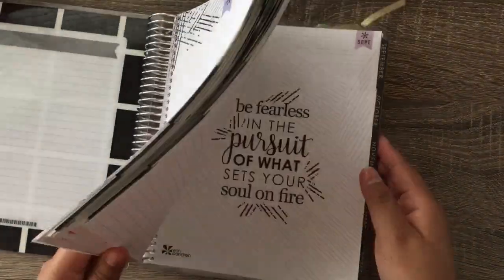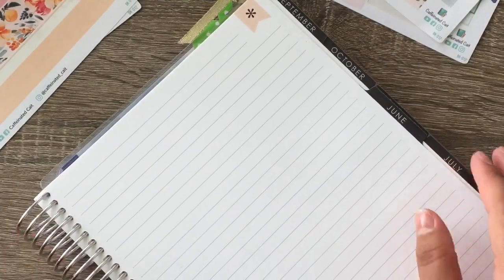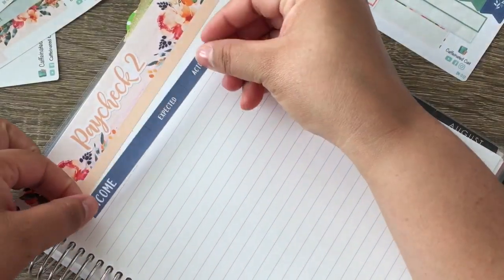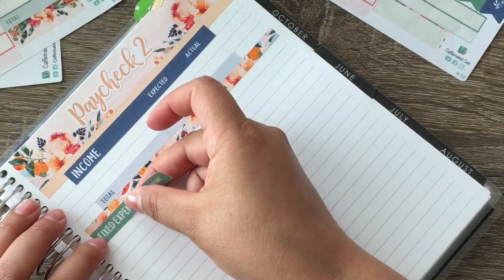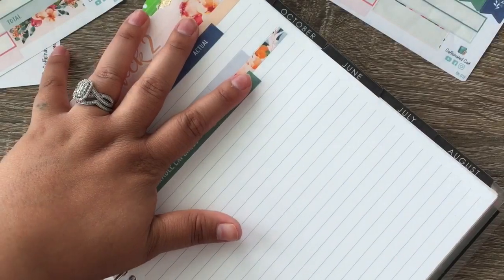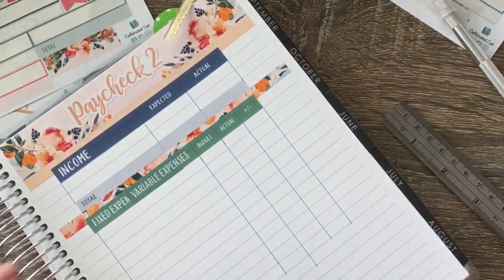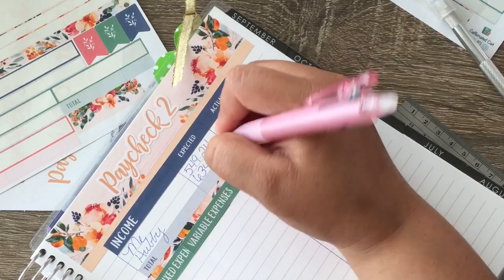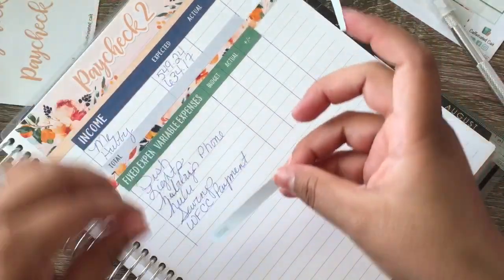Paycheck to Paycheck| May Week 2| Budget with Me| Ec Deluxe Monthly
Hi fam!!

So we are doing our weekly paycheck to paycheck layout for week 2. Hopefully this week is better then last. I hope you enjoy the video and as always thank you for spending a moment of your life with me!
xoxo
-Cassandra

♥️Table Top Phone Mount $19.99
♥️ParKoo 7pk erasable pens $6.99
♥️Pilot FriXion Ball Erasable Gel Pen, Blue $12.99
♥️Pilot FriXion 2pk erasable pen blue $6.99
‼️Inquires or HAPPY MAIL! Please inquire at:‼️